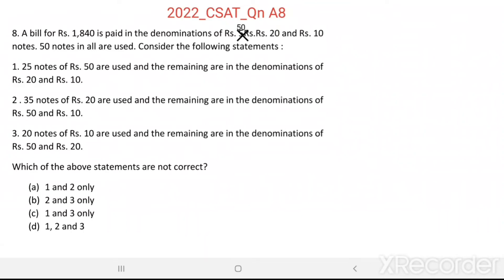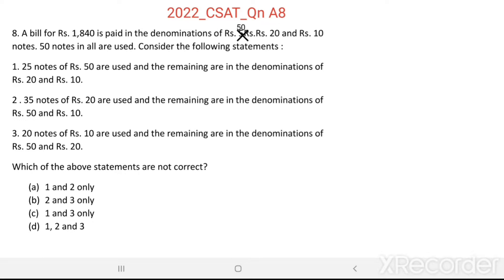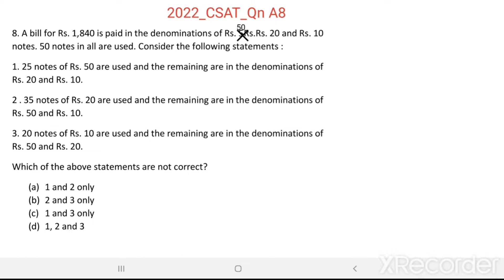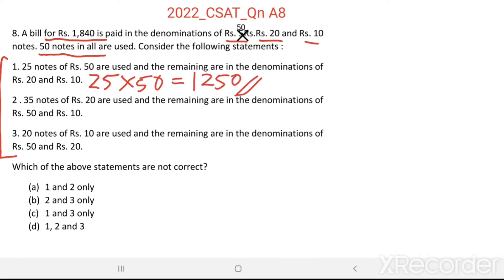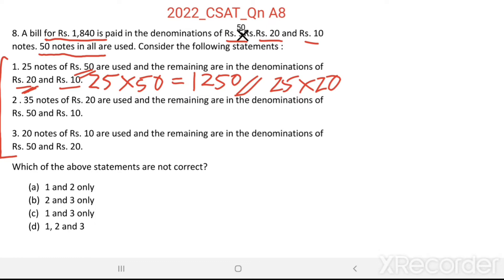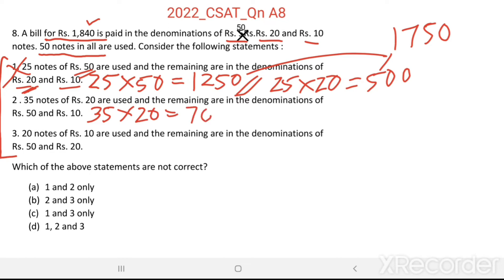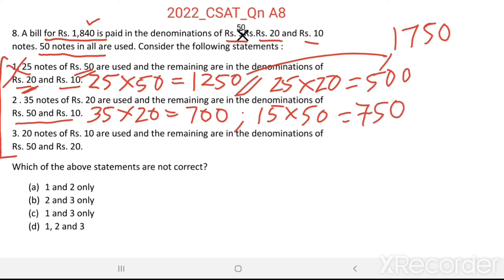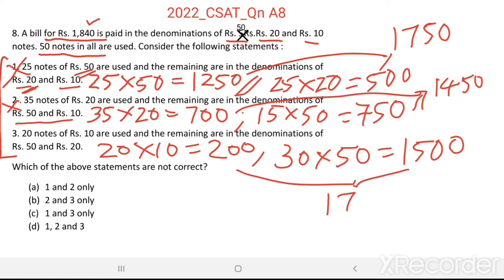2022_IAS_Qn A8. A bill for Rs. 1,840 is paid in the denominations of Rs. 50, Rs. 20 and Rs. 10 notes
A bill for Rs. 1,840 is paid in the denominations of Rs. 50, Rs. 20 and Rs. 10 notes. 50 notes in all are used. Consider the following statements :
1. 25 notes of Rs. 50 are used and the remaining are in the denominations of Rs. 20 and Rs. 10.
2 . 35 notes of Rs. 20 are used and the remaining are in the denominations of Rs. 50 and Rs. 10.
3. 20 notes of Rs. 10 are used and the remaining are in the denominations of Rs. 50 and Rs. 20.
Which of the above statements are not correct?